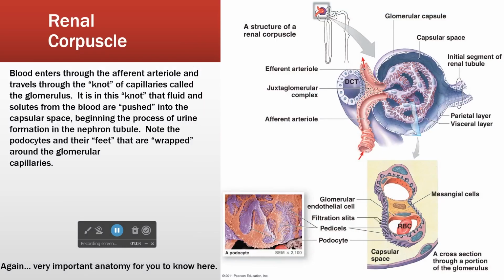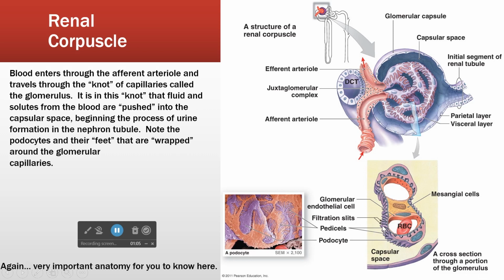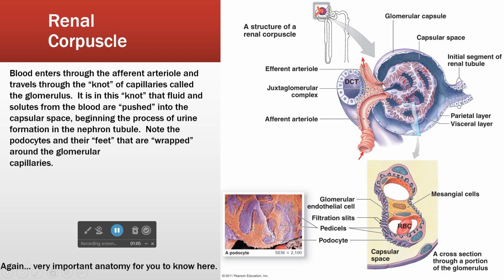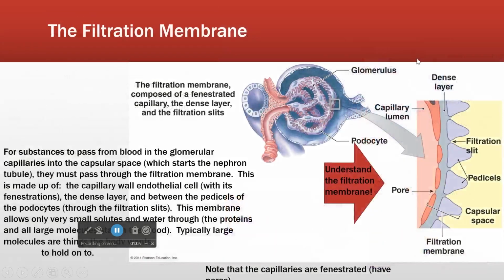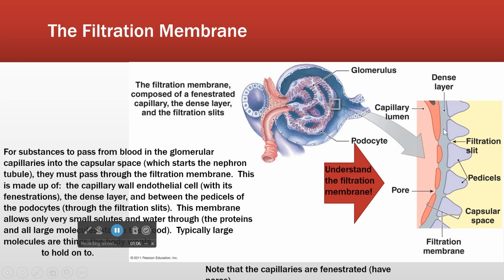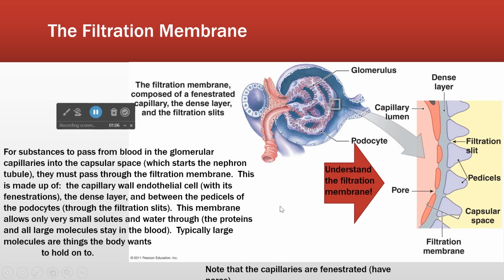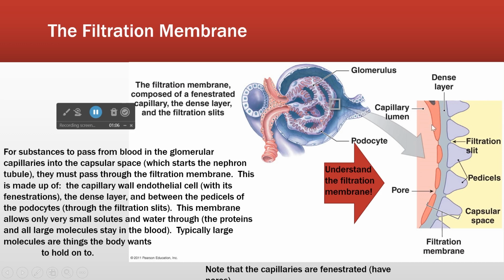Renal Physiology: Glomerulus and Filtration Membrane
The structure of the glomerulus makes filtration, the first process in the formation of urine, to occur.